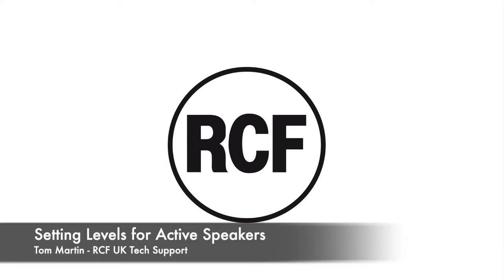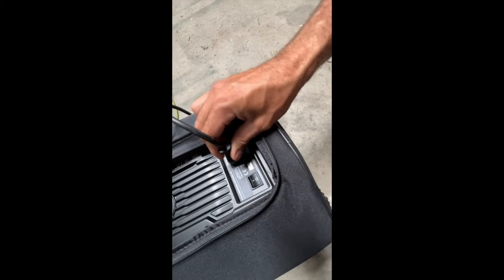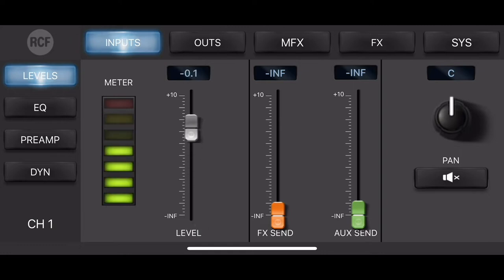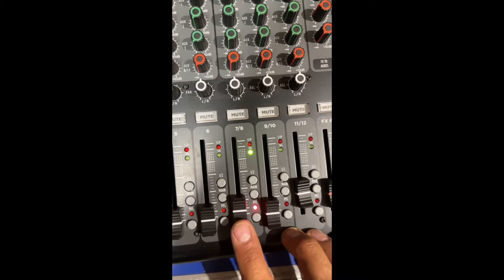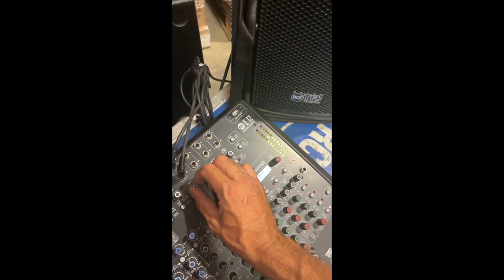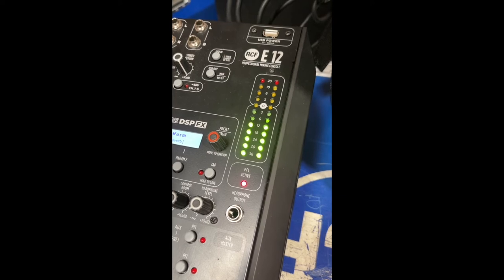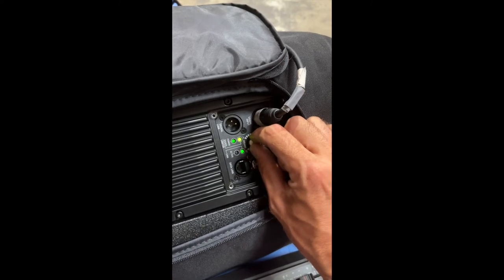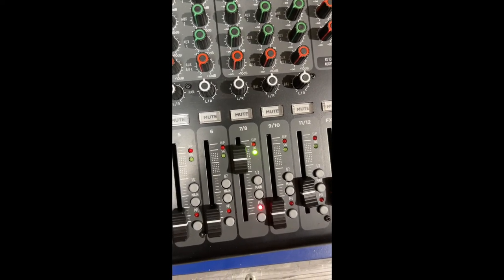RCF Active Speaker Level Setting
A brief explanation on how to set up your RCF active speaker for optimum performance.